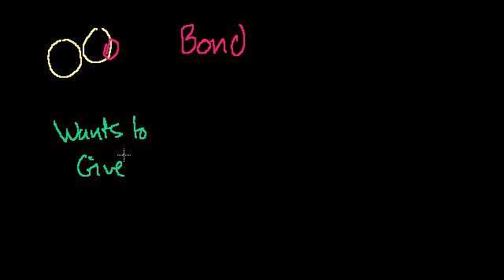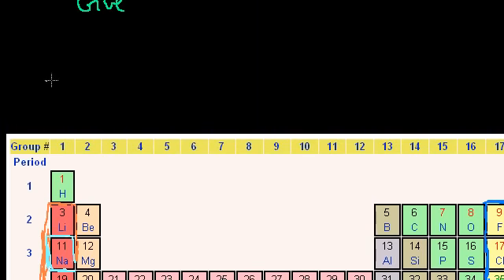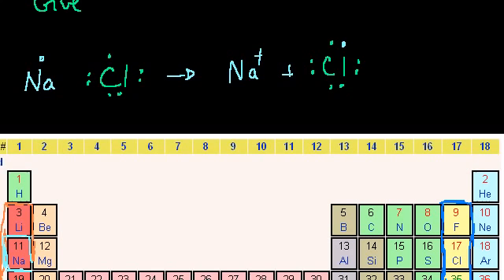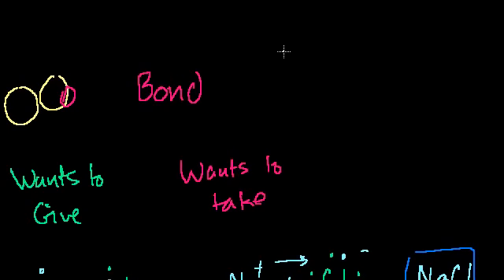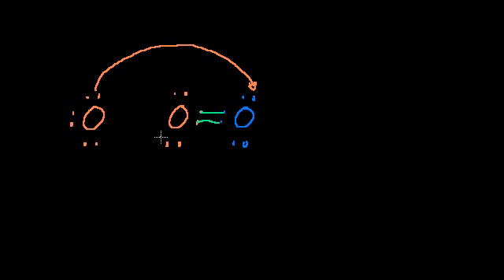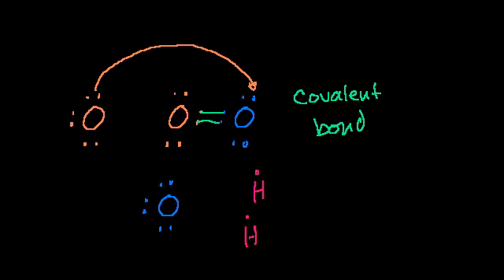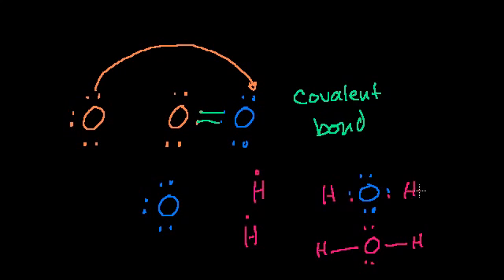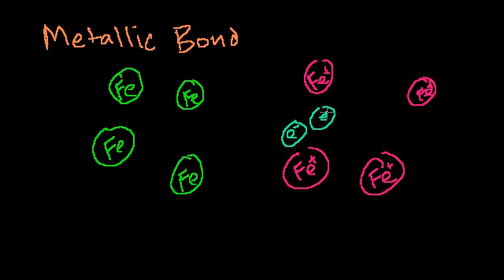Ionic, Covalent, and Metallic Bonds